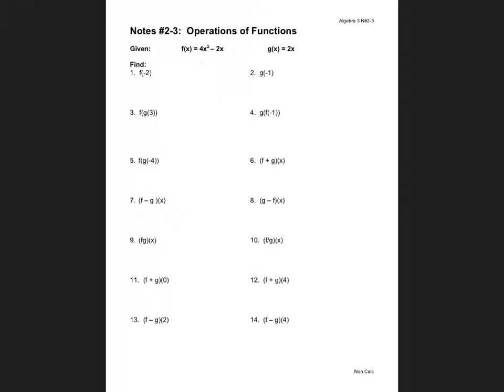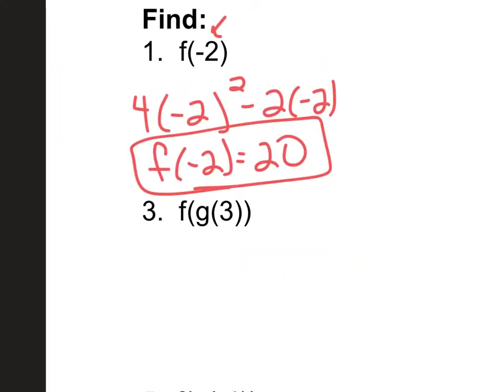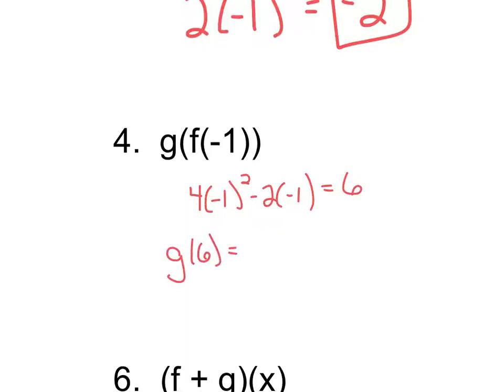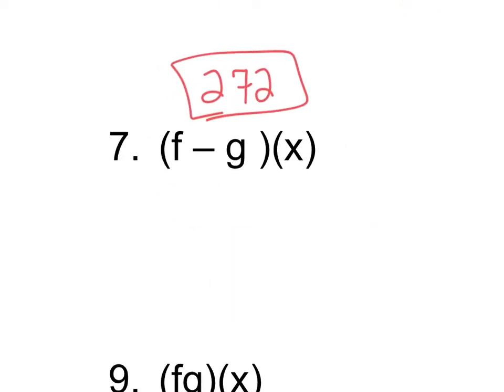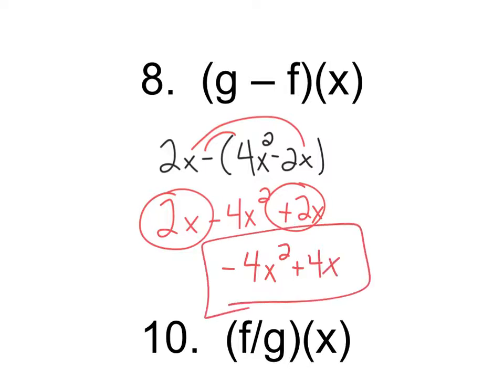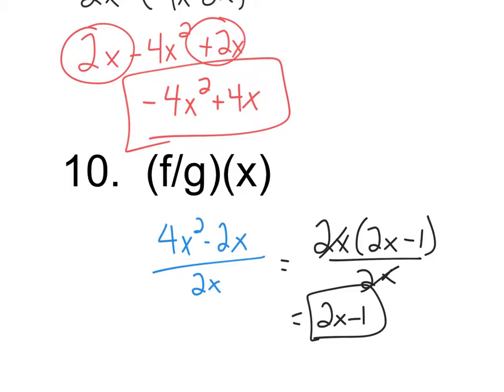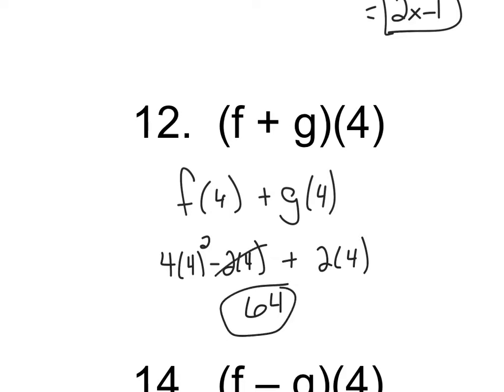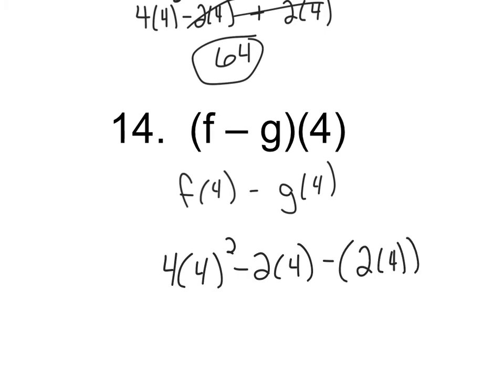CA Notes 2 3